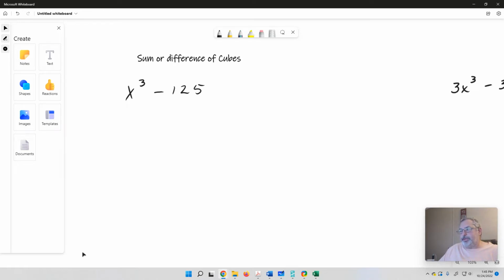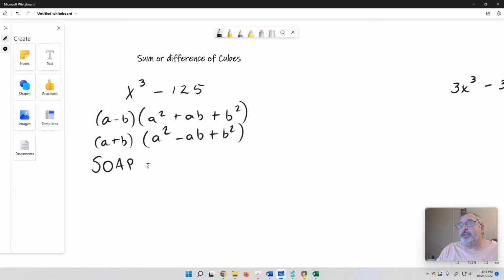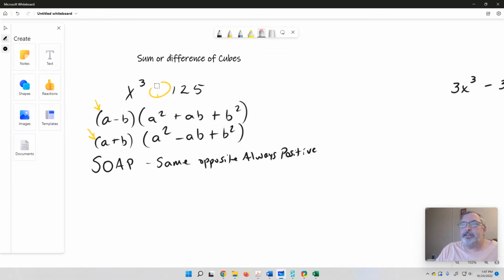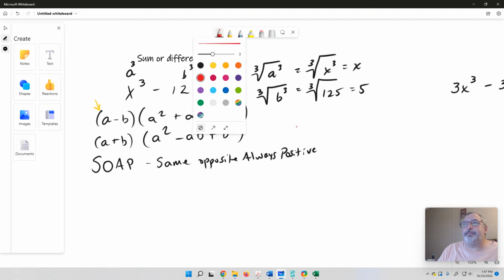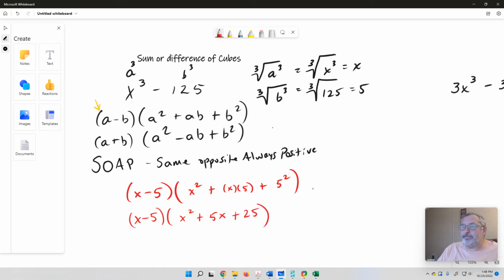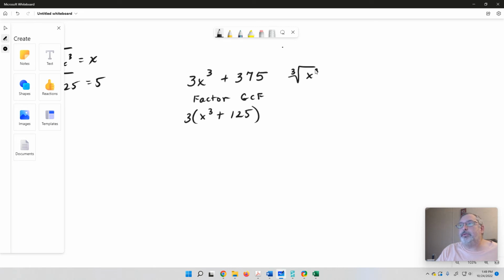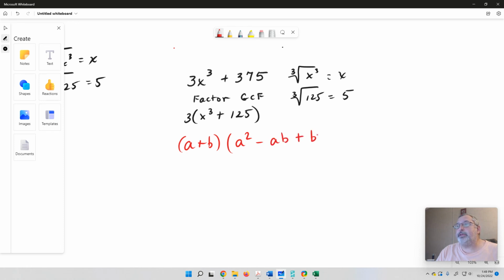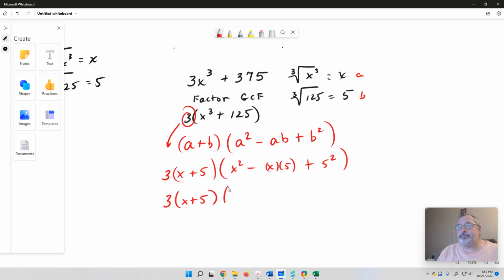Sum/Diff of Cubes - Simple